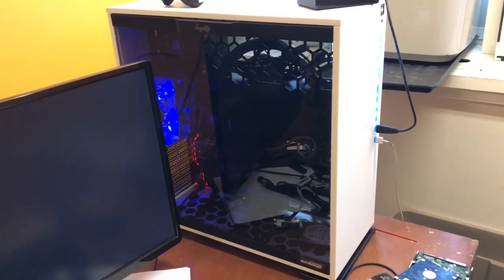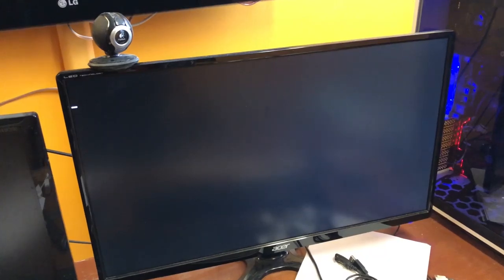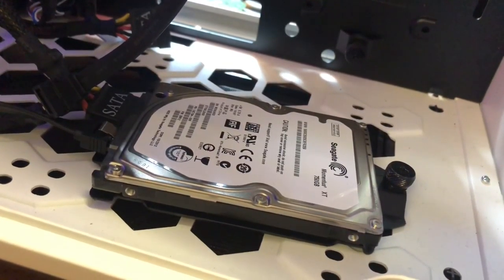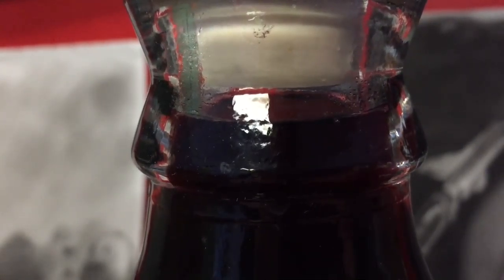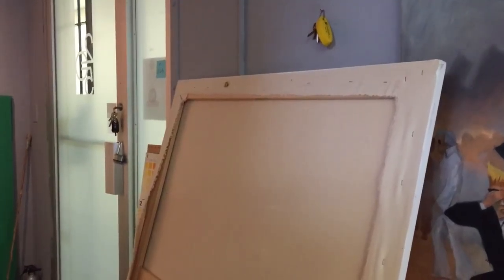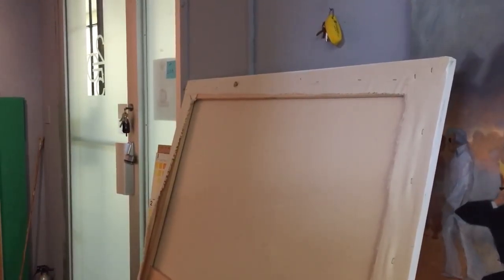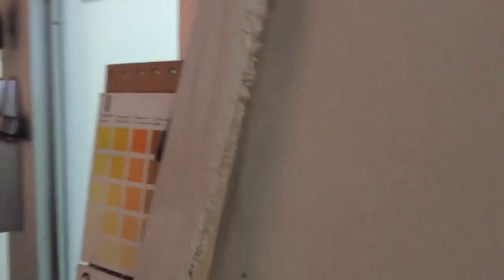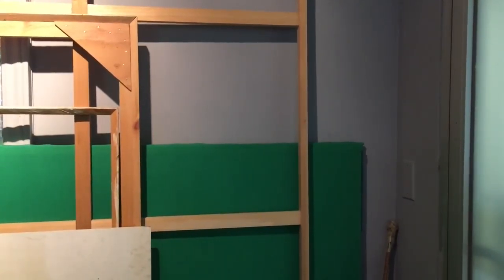The Ugly Artist - PC Problems, Wine Issues and Painting Stretchers - Oct 2018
Ugly Artist - PC Problems, Wine Issues and Painting Stretchers